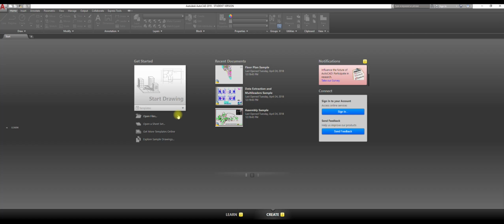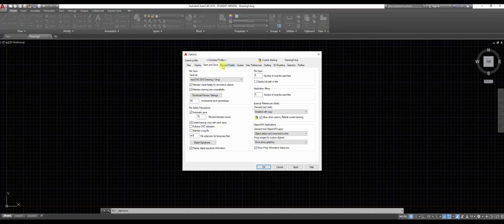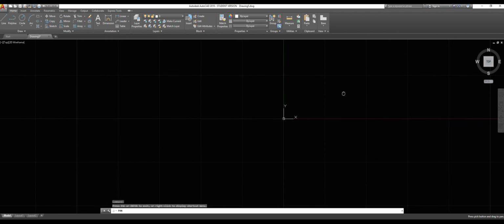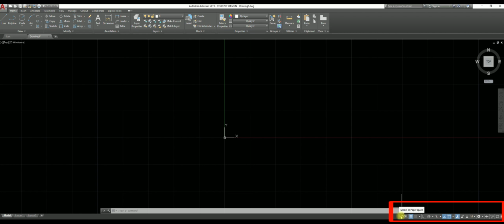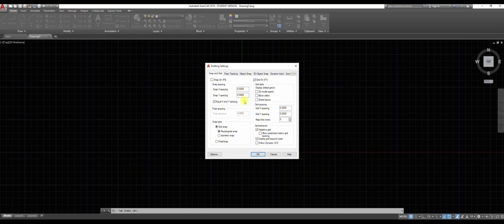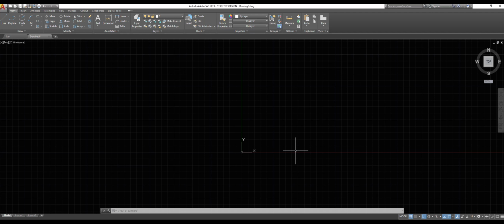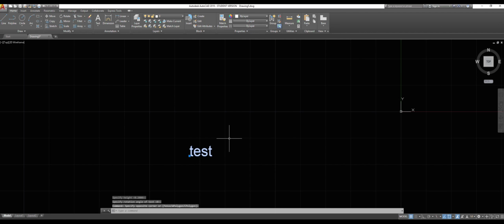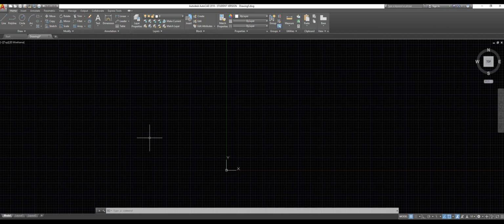AutoCAD 101-1 Introduction to the interface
The Standard AutoCAD Interface for first time users to seasoned pros, Everyone uses the interface in some form.